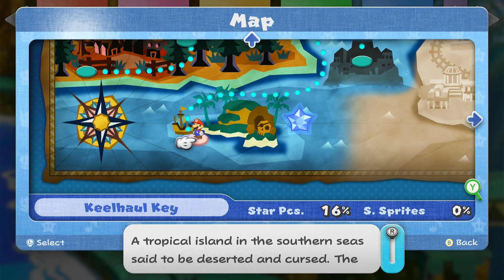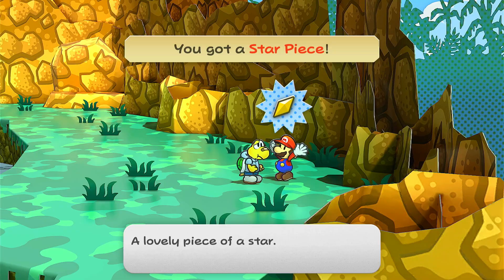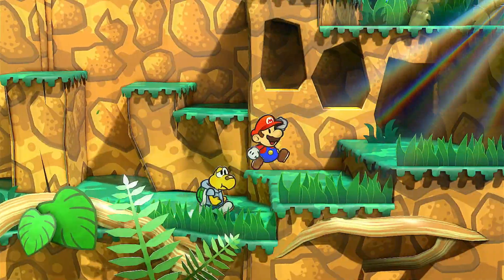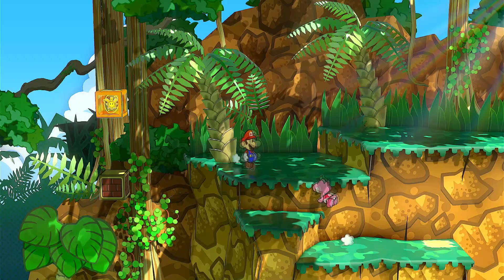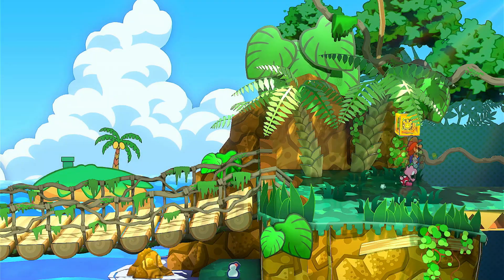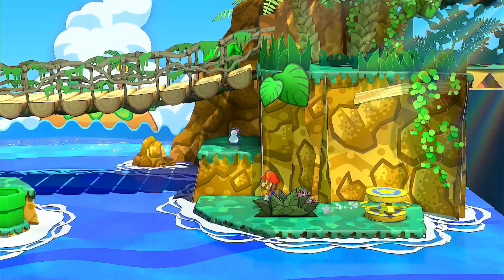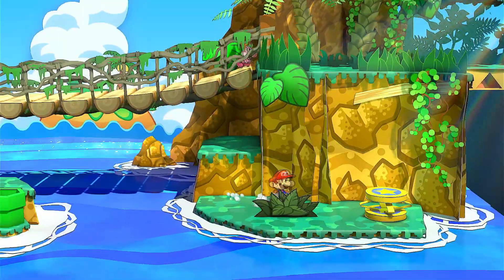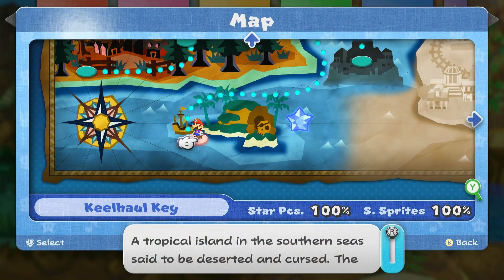All Star Pieces & Shine Sprites Locations in Keelhaul Key for Paper Mario Thousand Year Door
Discover all the locations of Star Pieces and Shine Sprites in Keelhaul Key for Paper Mario Thousand Year Door. Get ready to collect them all!